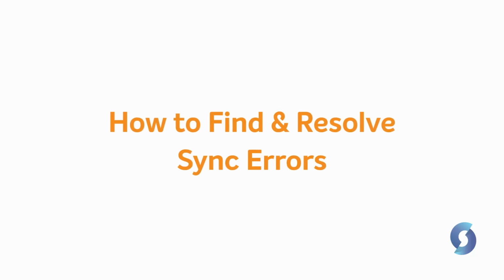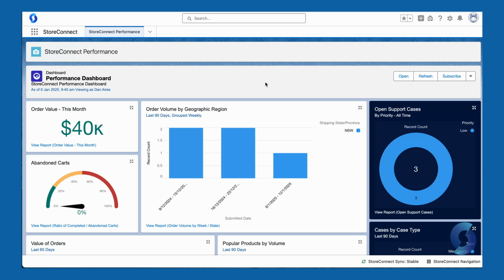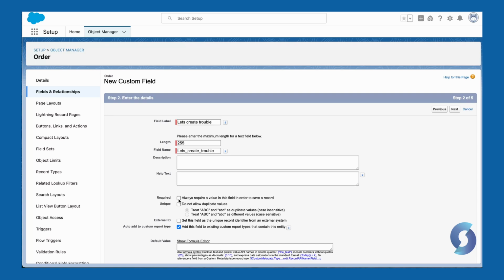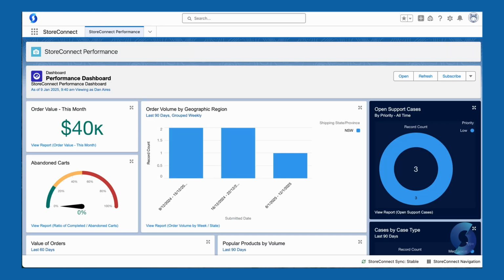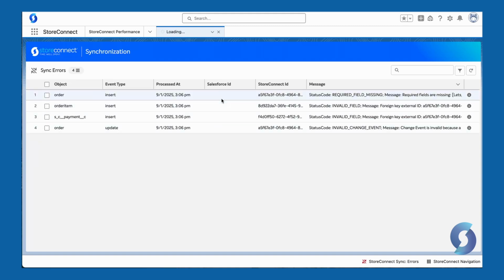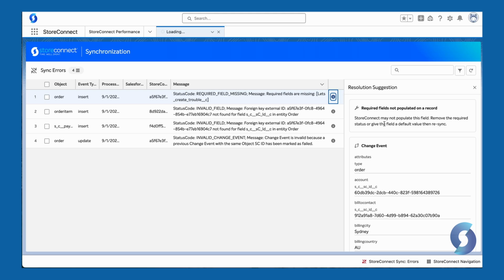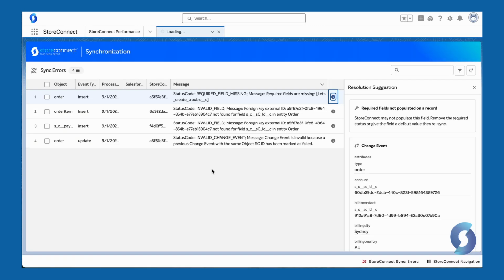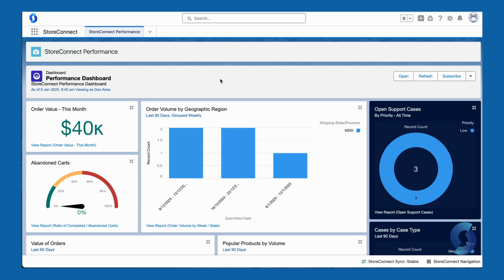How to Find & Resolve Sync Errors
Here's how to use StoreConnect's built-in Sync Error utility to monitor and resolve any issues which inhibit data synchronization from your store into Salesforce.